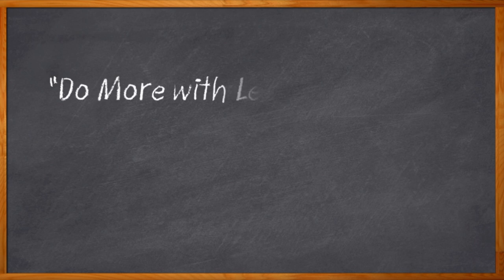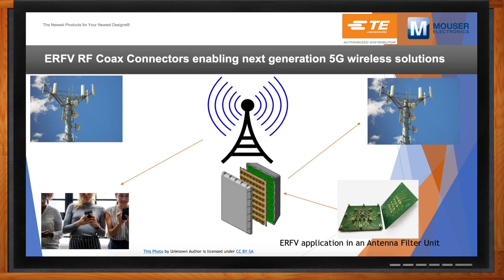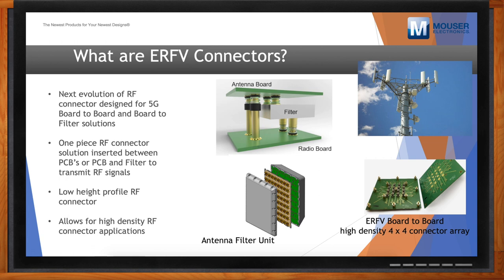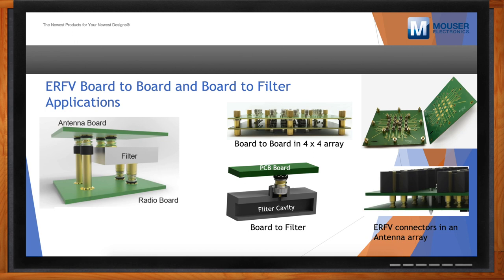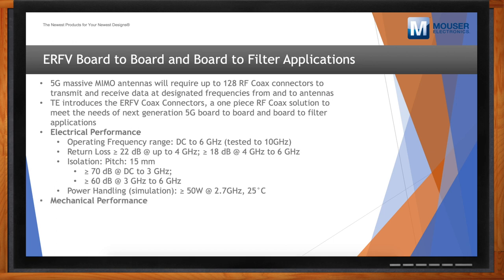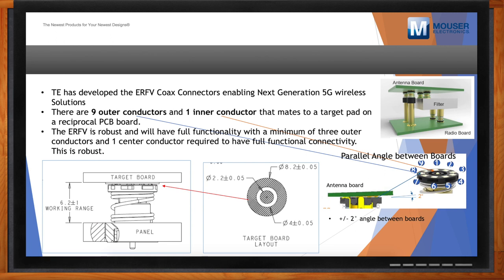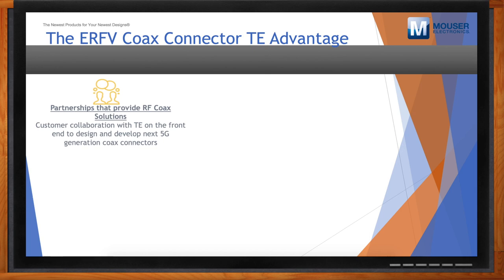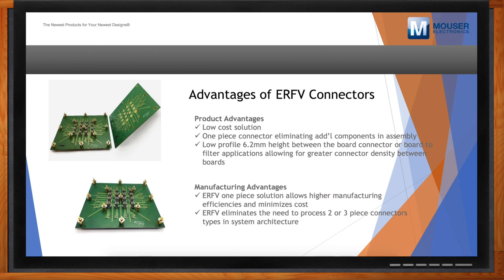ERFV Coax Connectors -- TE Connectivity and Mouser Electronics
November 6, 2019 - 5G pushes every dimension of electronic and RF design, and that puts extraordinary demand on or connectors. The best designs in the world won’t work reliably if your connector solution isn’t up to the task. In this episode of Chalk Talk, Amelia Dalton chats with Claude de Lorraine of TE Connectivity about ERFV Coax Connectors - RF connectors that are designed specifically for 5G applications.

Click here for more information about TE Connectivity ERFV Coax Connectors